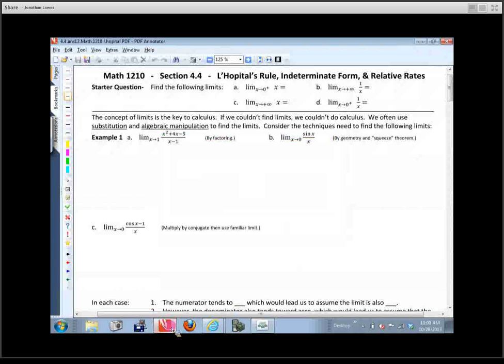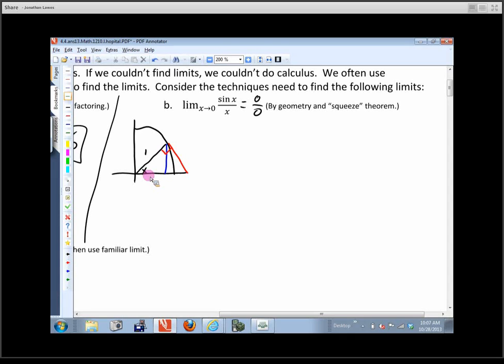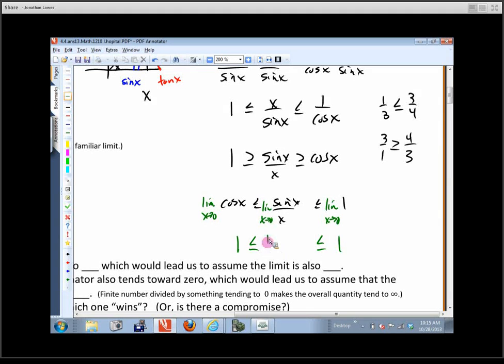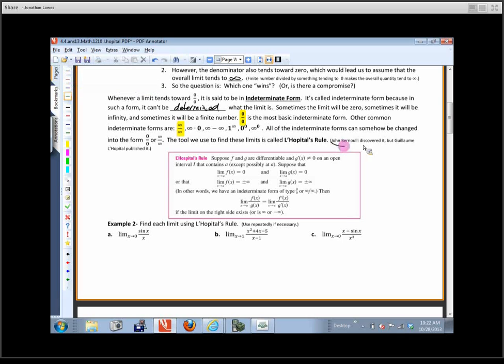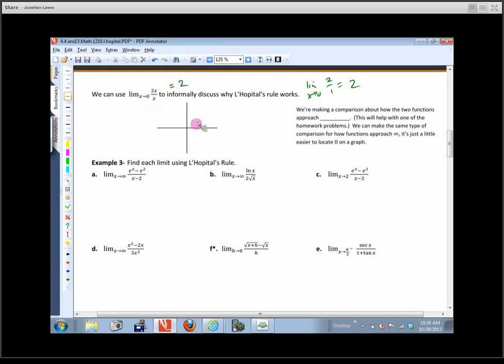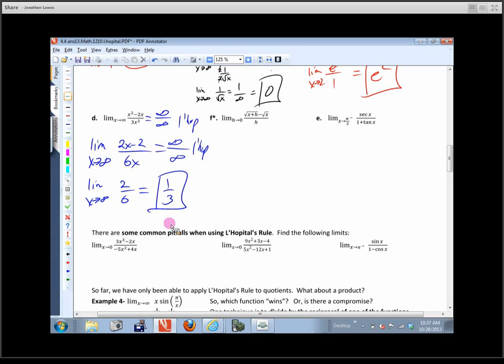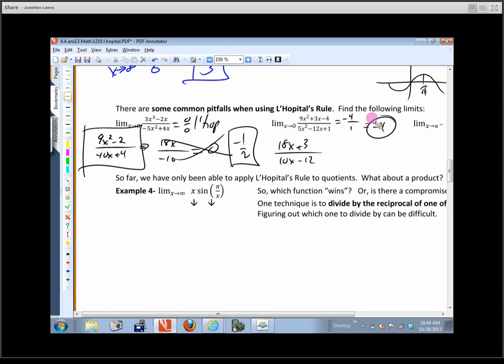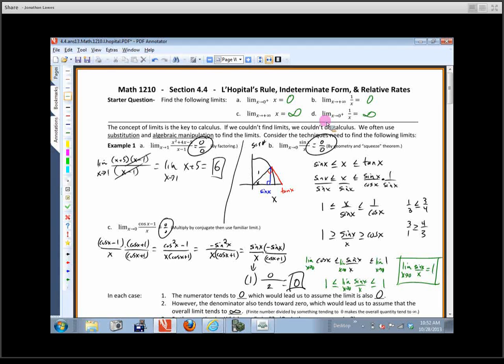Math 1210 Sec. 4.4 Part 1 - L'Hopital's Rule